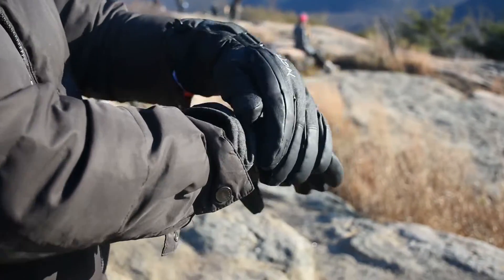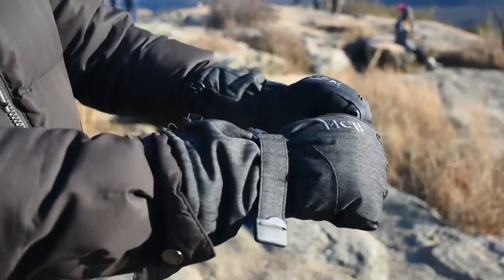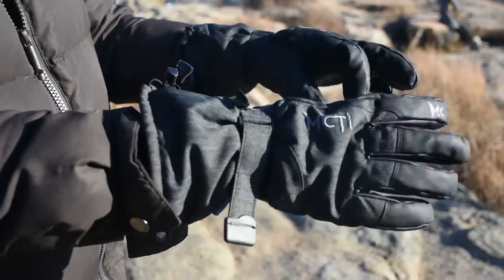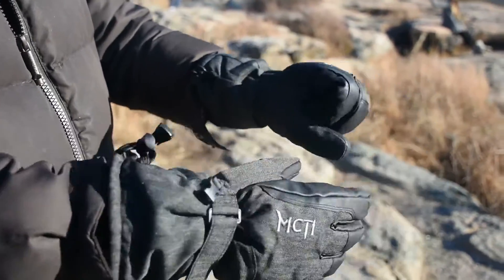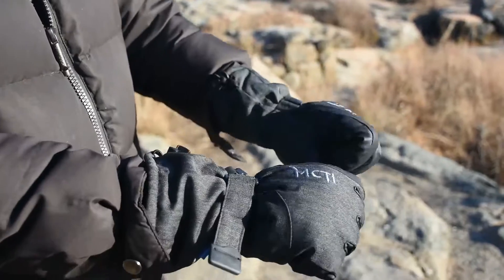Stay Warm and Comfortable on the Slopes with MCTI Men's Snow Gloves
Welcome to the MCTI YouTube channel, where we showcase our latest winter gear and help you find the perfect products for your outdoor adventures. In this product commentary video, we introduce our men's snow gloves and highlight the features that make them a must-have for any winter activity.

Our gloves are made with high-quality materials and filled with premium insulation, providing warmth and protection against the cold winter weather. The gloves are also waterproof and breathable, ensuring that your hands stay dry and comfortable no matter what the weather brings.

Watch as we showcase the functionality and convenience of our gloves, with features such as touch screen compatibility, wrist strap design, and adjustable fit. Whether you're skiing down the mountain or shoveling snow in your driveway, our gloves provide comfort and flexibility for any winter activity.

Our gloves are perfect for a variety of winter sports, including skiing, snowboarding, and ice skating. But they're also versatile enough for everyday activities like walking your dog or running errands. With a variety of colors and sizes available, you're sure to find the perfect pair to match your style.

And if you're interested in purchasing our men's snow gloves, head over to our We offer fast shipping and a satisfaction guarantee, so you can shop with confidence.